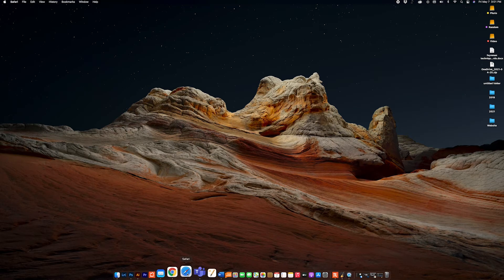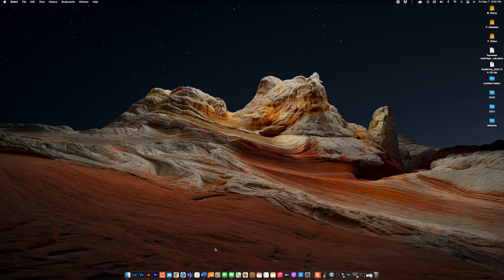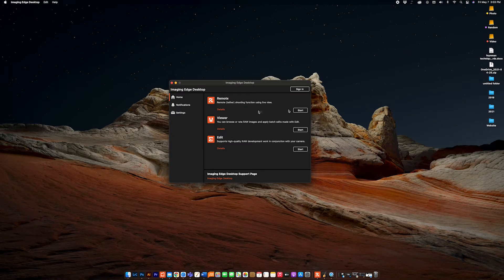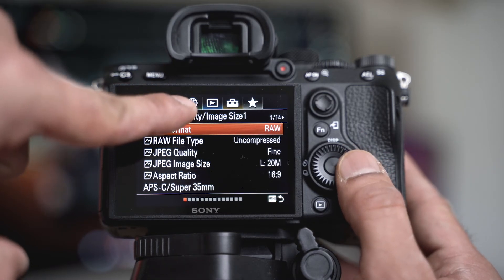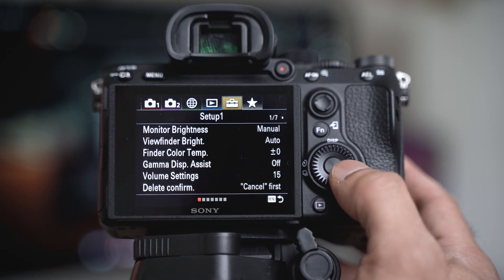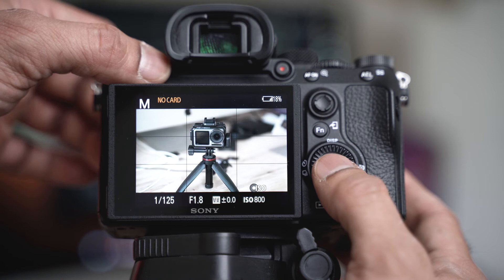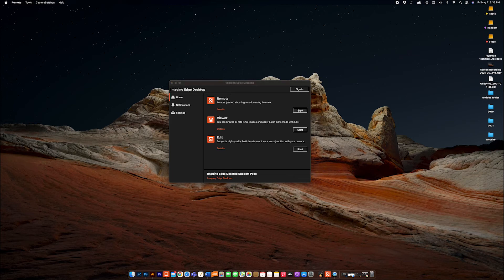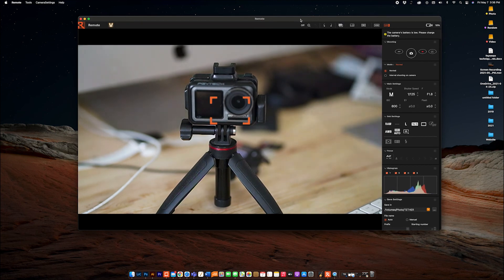Tether your Sony A7iii with Imaging edge desktop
This video is about how you can tether your Sony camera with Imaging Edge Desktop. The result is amazing. Instead of spending money on other softwares you can use it for free and produce mind blowing images.